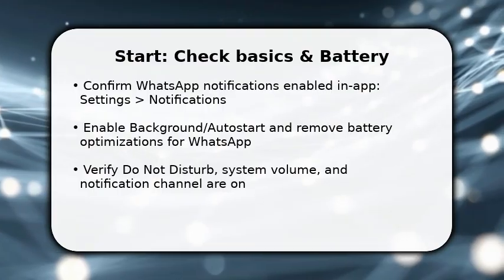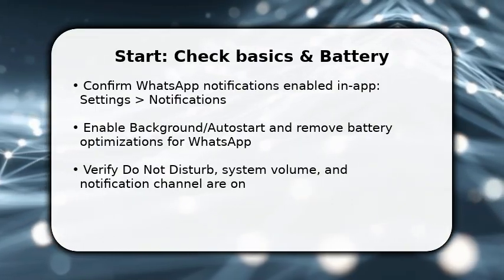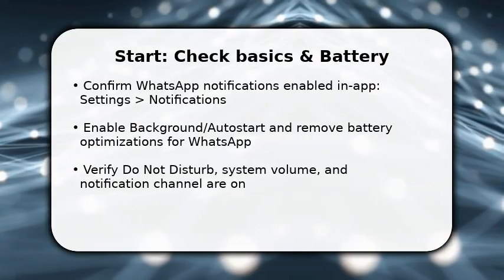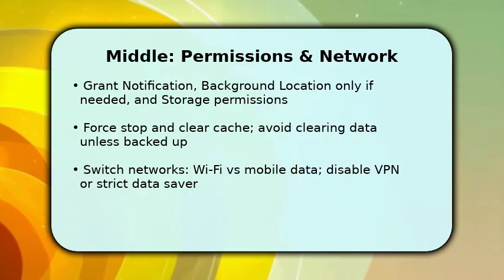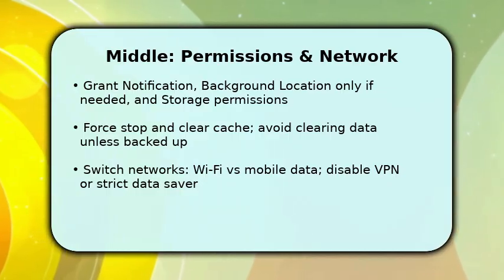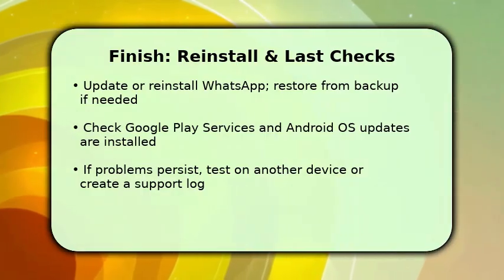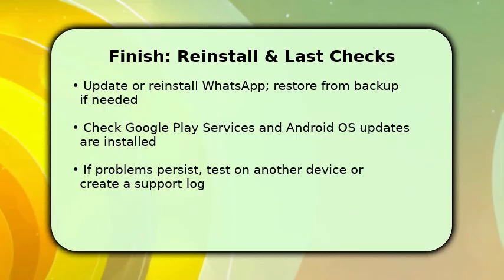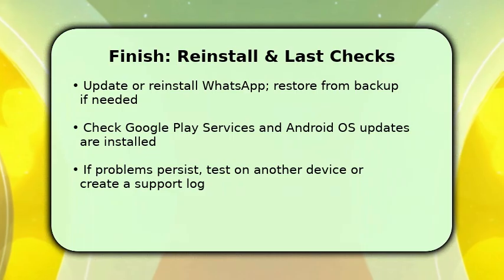How to Fix Whatsapp Notification Problem Android (full Guide)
How to Fix Whatsapp Notification Problem Android (full Guide) | 🔒 Surfshark VPN Deal — Stay private and secure. $1.99/mo + 3 Months Free ▸

Discover the ultimate solution to WhatsApp notification issues on Android. This comprehensive guide walks you through troubleshooting steps, fixes common problems like missing alerts and double notifications, and ensures your chat app is up-to-date for optimal performance.

WhatsApp, Android Notification Problem, Troubleshoot WhatsApp Notifications, Missing Alert on WhatsApp Android, Double Notifications Fix, Update WhatsApp App, Optimize Chat Application Performance, Resolve Messaging Issues in WhatsApp for Mobile Devices